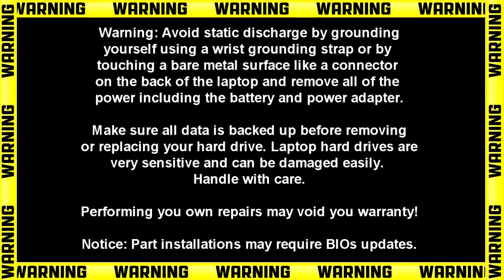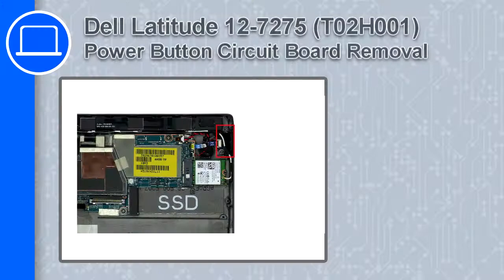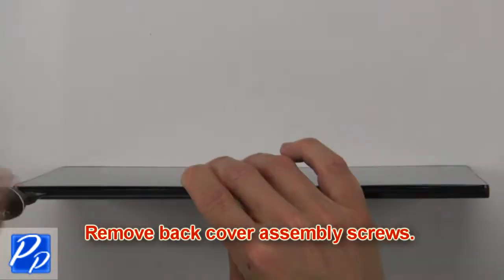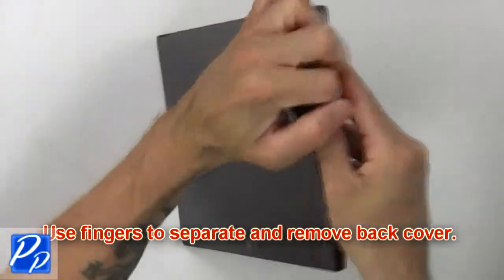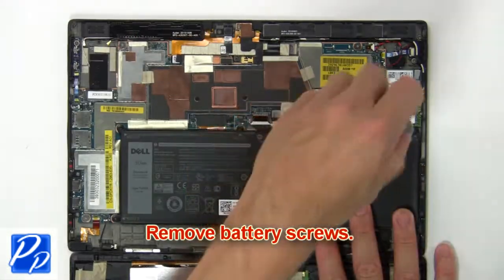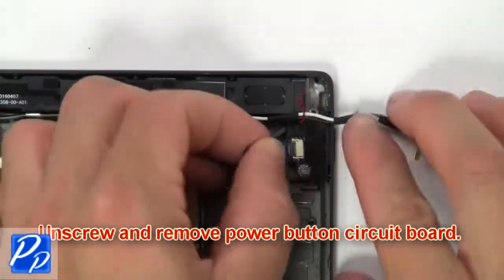Dell Latitude 12-7275 (T02H001) Power Button Circuit Board How-To Video Tutorial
This Latitude 12-7275 video repair tutorial was brought to you

INSTALLATION & REPAIR INSTRUCTIONS:
- STEP-1: Avoid static discharge by grounding yourself using a wrist grounding strap or by touching a bare metal surface like a connector on the back of the laptop and remove all

the power including the battery and power adapter.